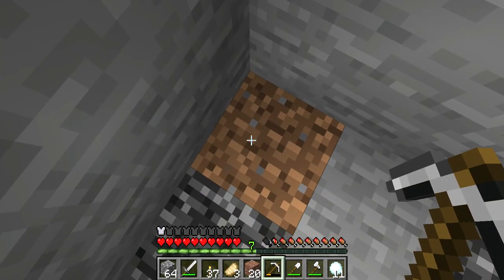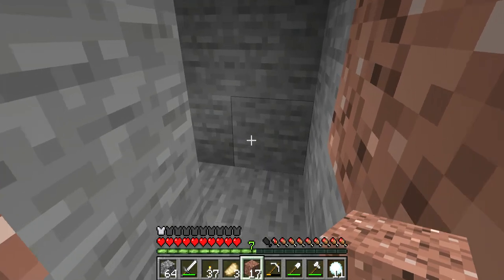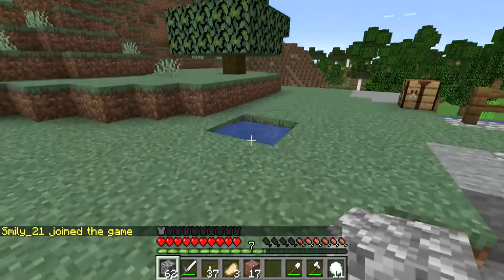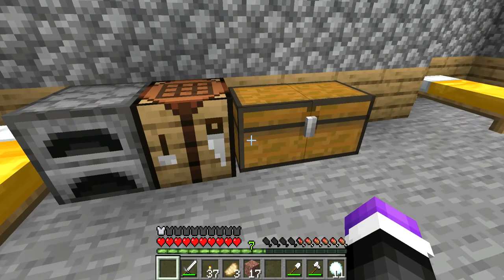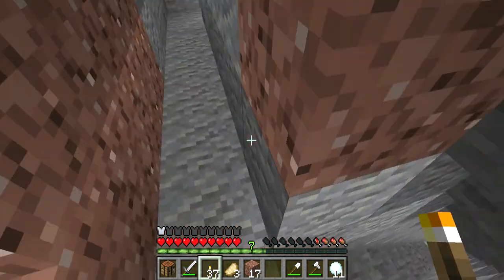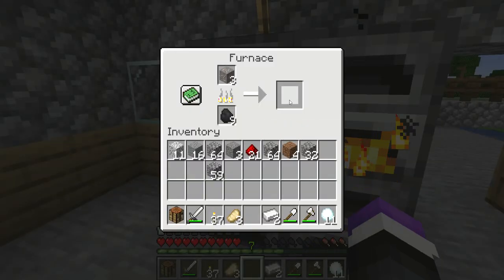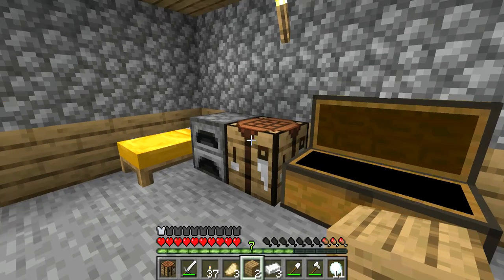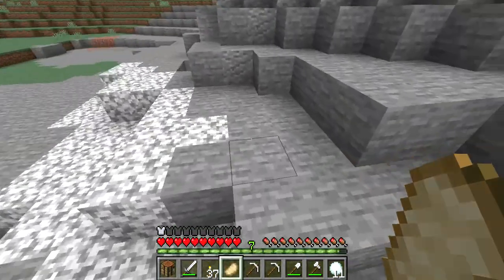Minecraft with my friend Danial part 1